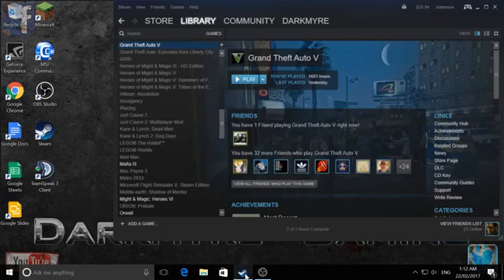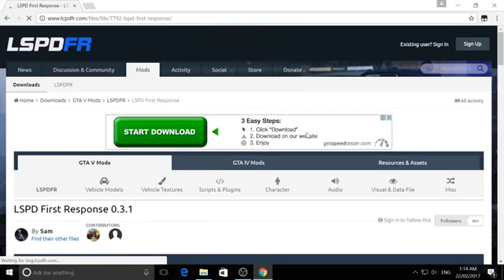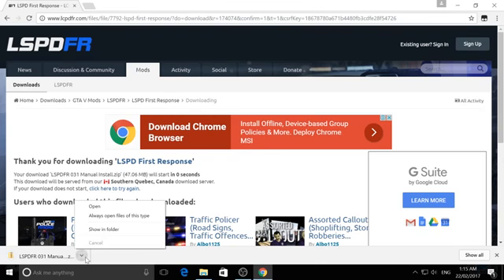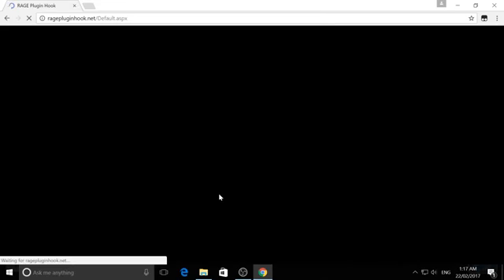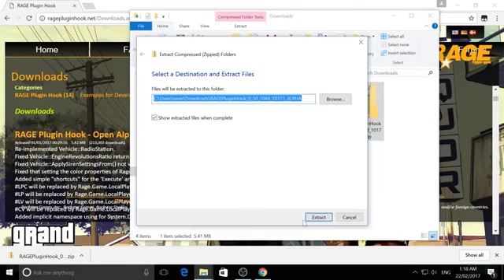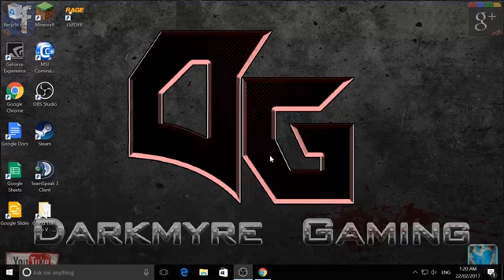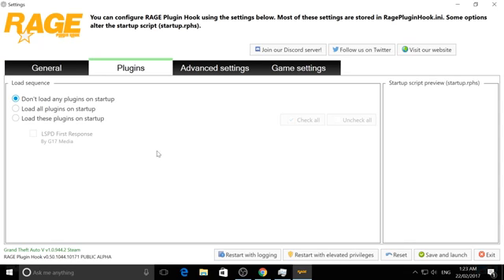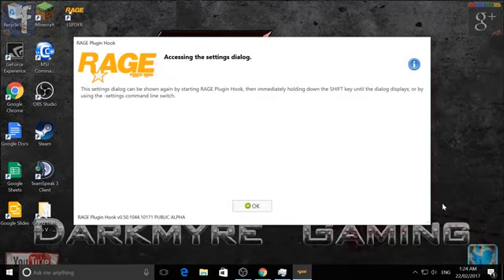Gta 5 Lspdfr Tutorials How To Install Ragepluginhook And Lspdfr (Play Gta As A Cop Mod)